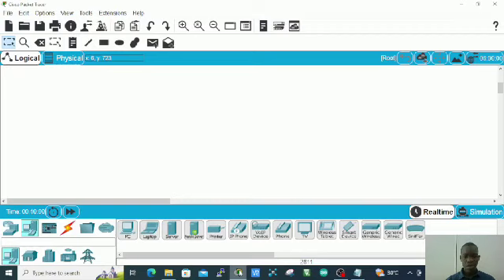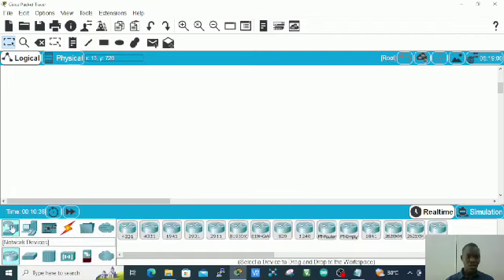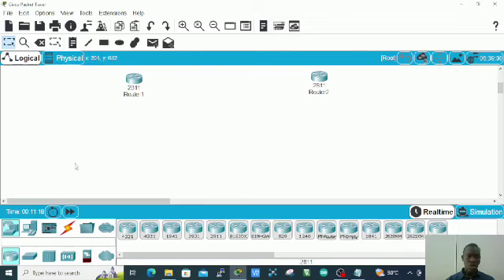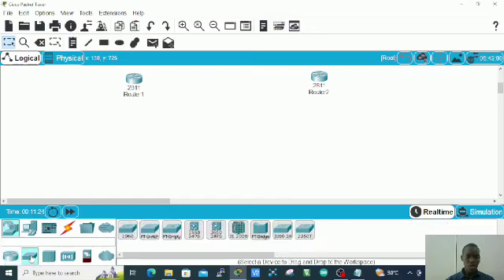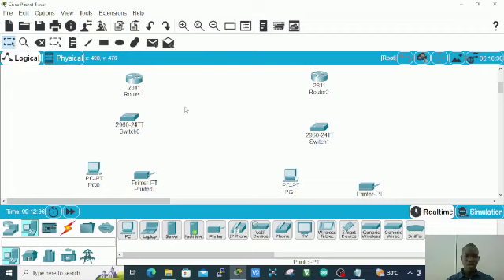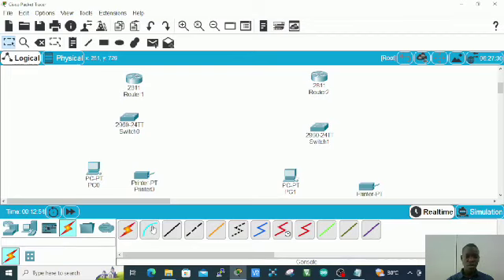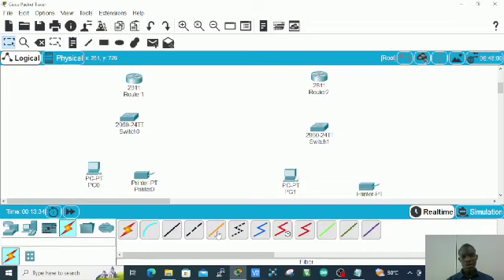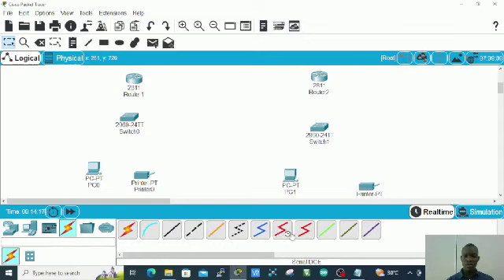Packet Tracer Basics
Locating of Networking Devices in Cisco Packet Tracer